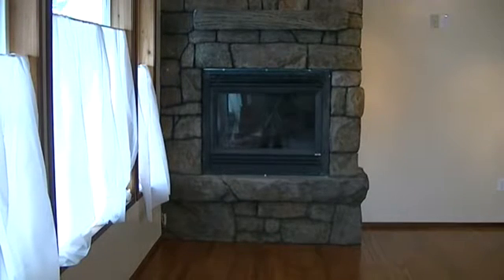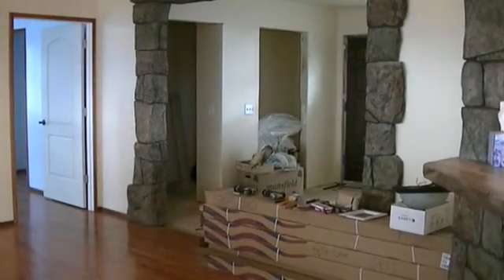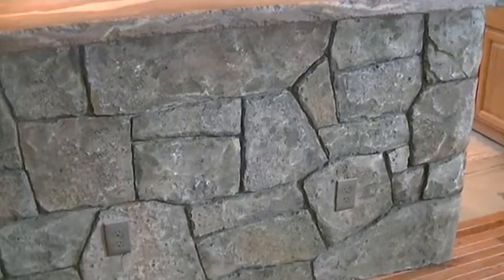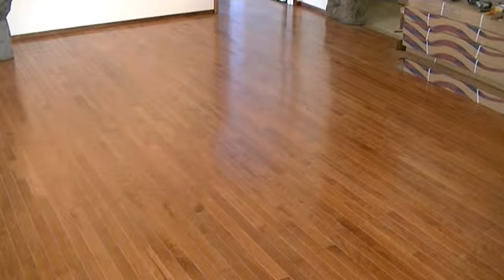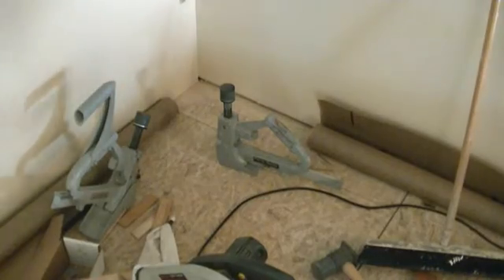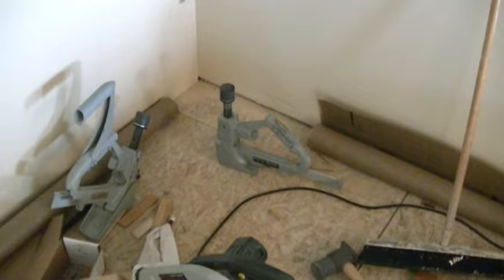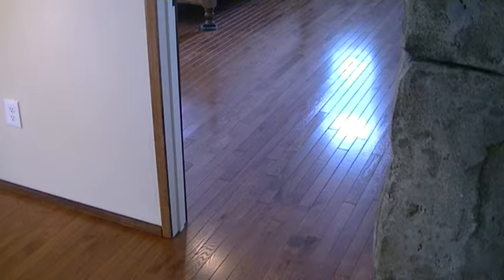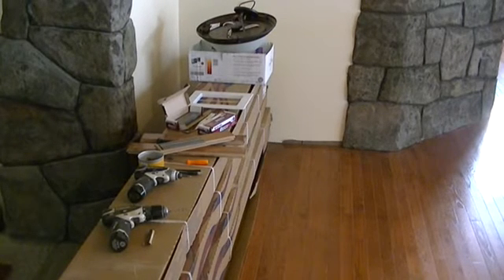Building my first house, My first attempt at Vertical concrete and installing hardwood floor DIY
Building my first house,  My first attempt at Vertical concrete and hard wood floor install. How to layout 2 rooms to match.